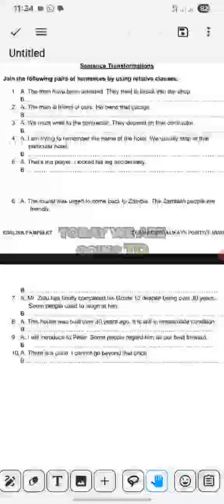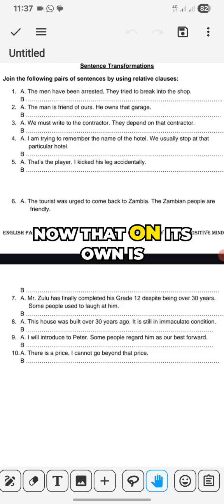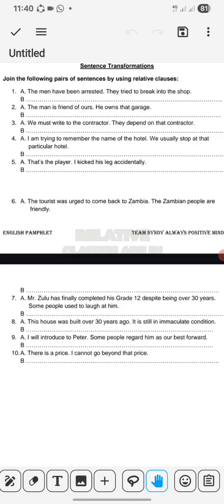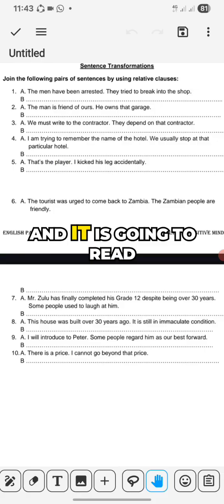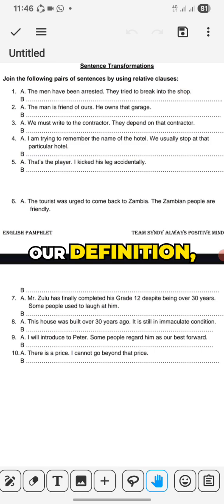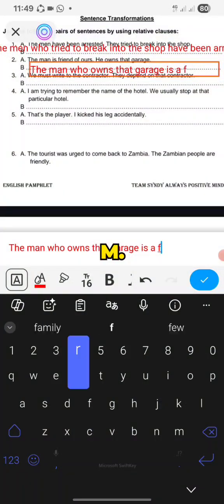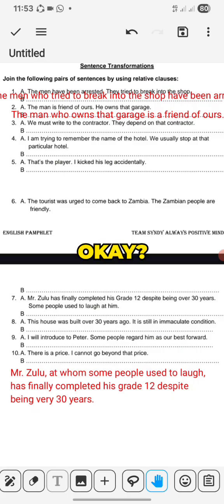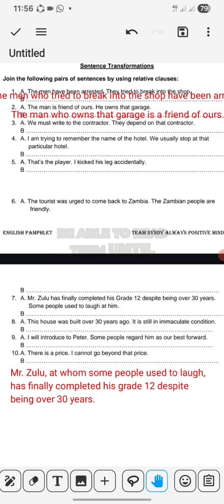ENGLISH LANGUAGE : RELATIVE CLAUSES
Grade 12/GCE Exam preparatory English language revision lesson on: Relative Clauses